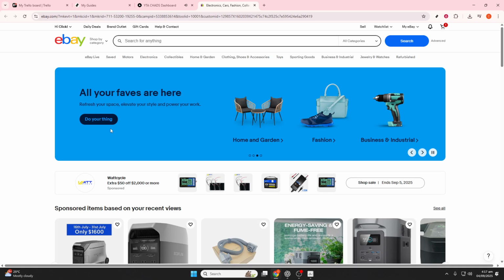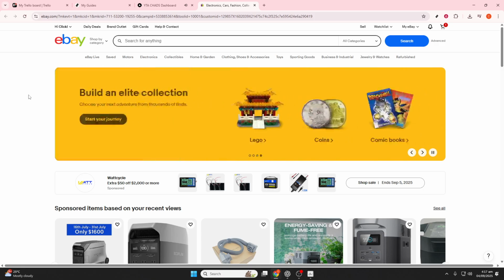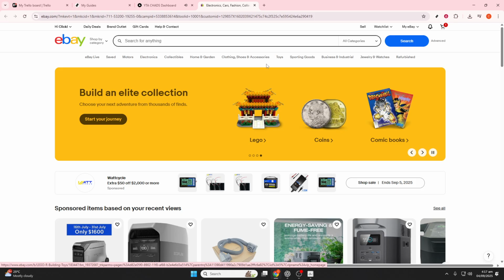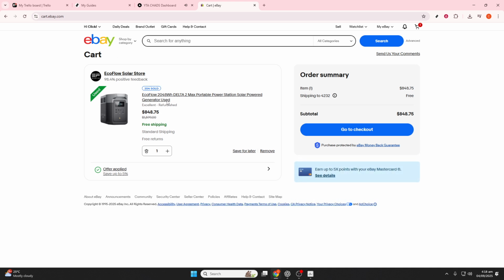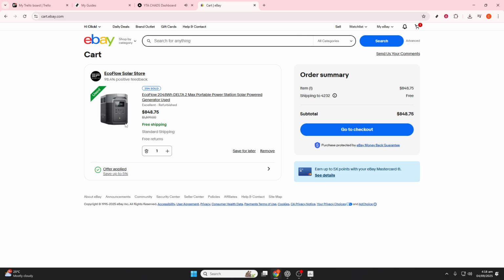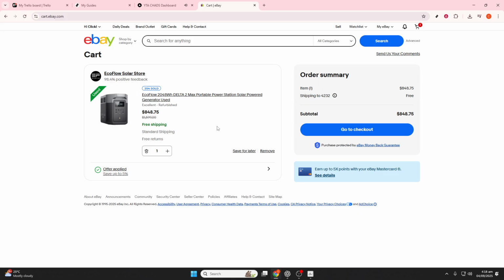How to Check My eBay Cart Like a Pro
Want to make sure your eBay shopping is smooth and organized? Learn how to check your eBay cart like a pro with this complete step-by-step guide. Whether you’re shopping on the eBay app or desktop site, this tutorial shows you how to quickly review the items in your cart, confirm product details like size, color, and condition, and adjust quantities before checkout. Plus, we’ll share expert tips on avoiding common mistakes, managing bids alongside cart items, and ensuring your cart syncs across multiple devices. Perfect for collectors, bargain hunters, and everyday shoppers, this guide helps you stay organized and in control so you never miss out on the deals you love. If you want a faster, smarter, and more efficient way to manage your eBay cart, this tutorial has everything you need.